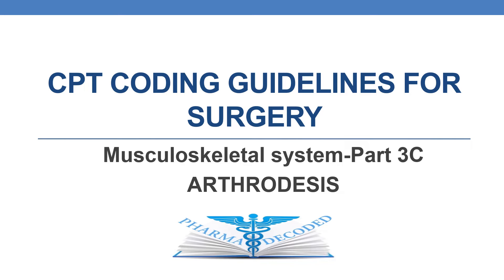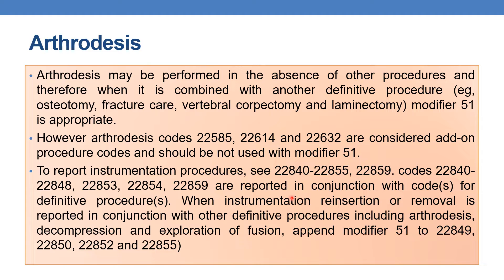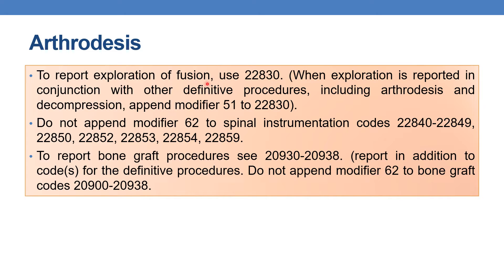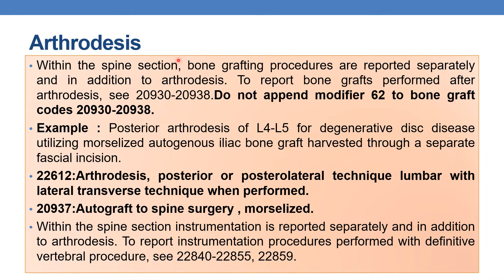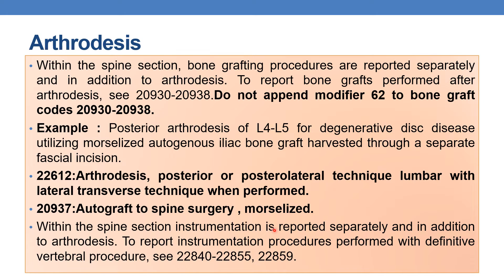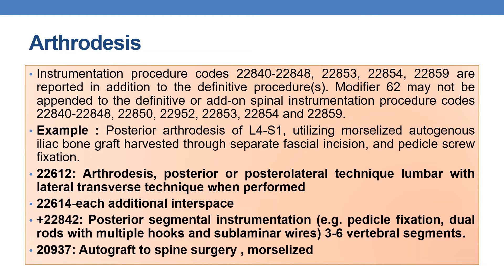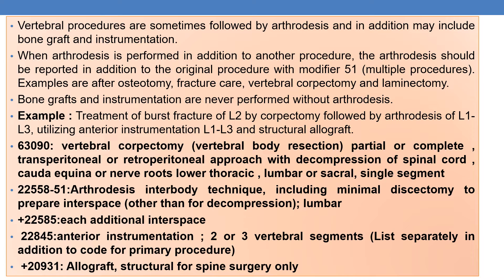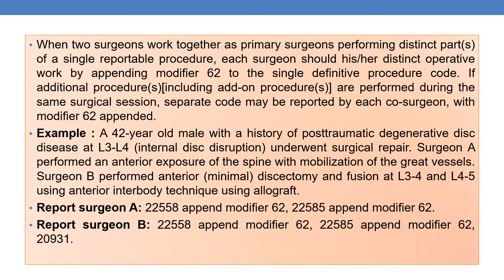Cpt coding guidelines for surgery Musculoskeletal system Part 3C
Arthrodesis
 Lateral Extra-cavity Approach Technique
 Anterior or Anterolateral Approach Technique
 Posterior, Posterolateral or Lateral Transverse Process Technique